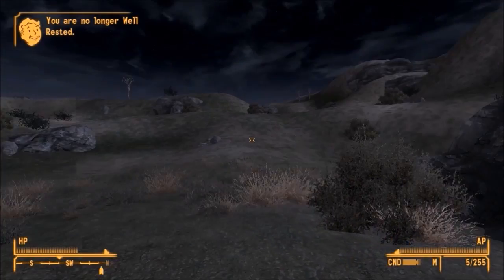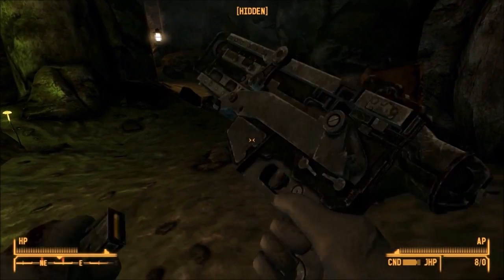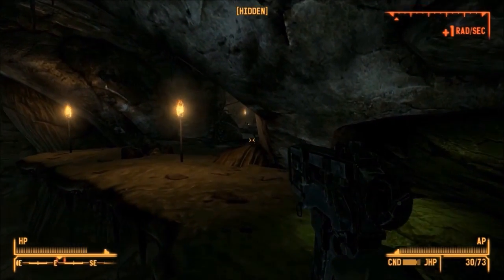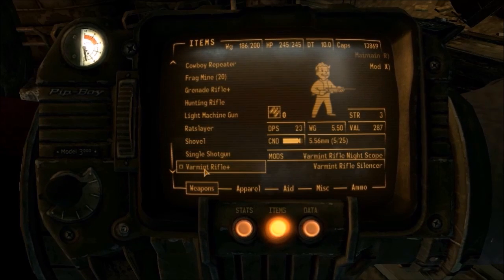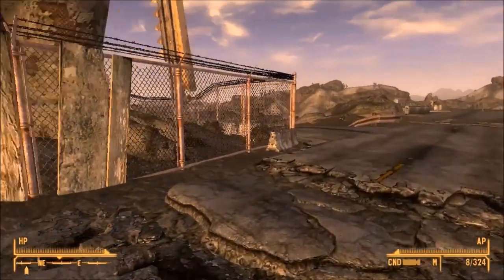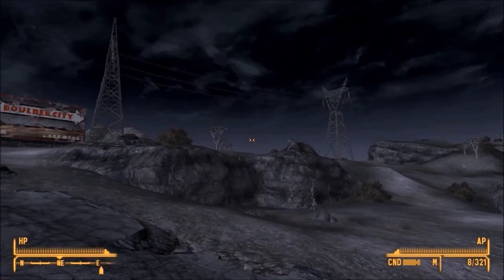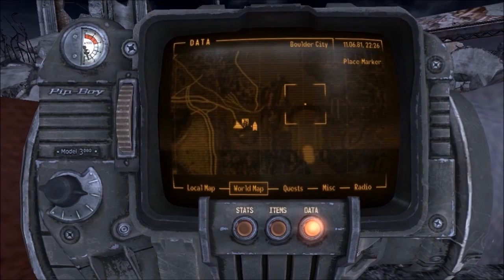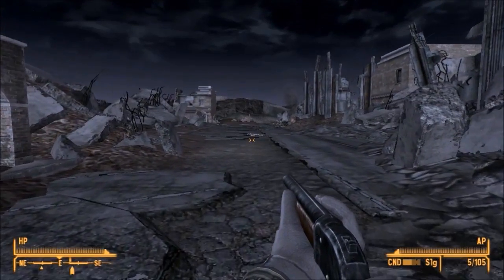Let's Play Fallout: New Vegas episode 11 - Rolling into Boulder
I've got a score to settle with the Great Khans.